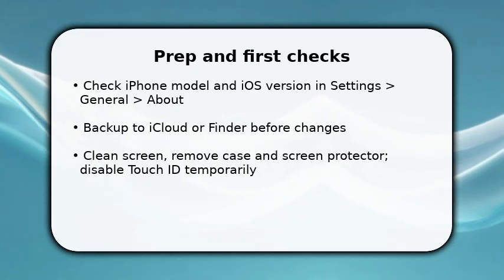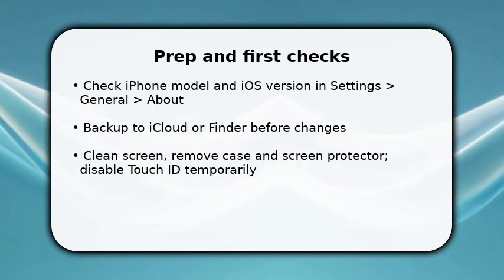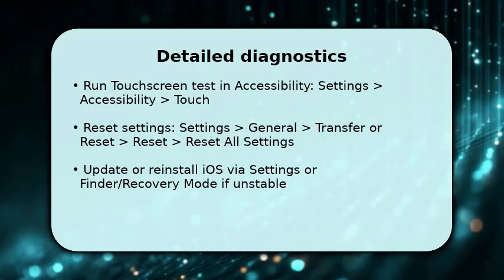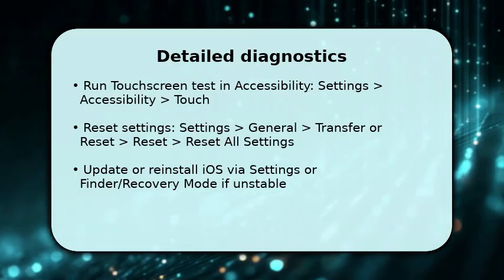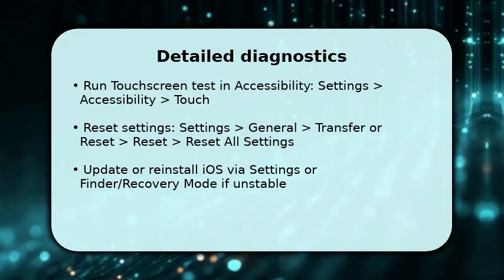How to Fix the Touch on Your Iphone - Full Guide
Discover the essential steps to troubleshoot and fix a touch issue on your iPhone with our comprehensive guide. Learn how to diagnose common problems, perform simple fixes yourself, or when professional help is needed.